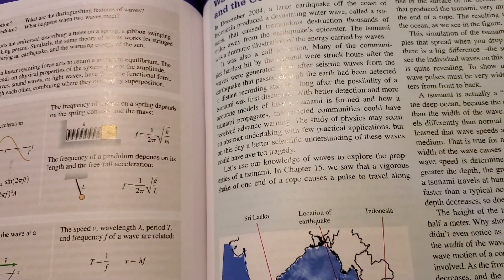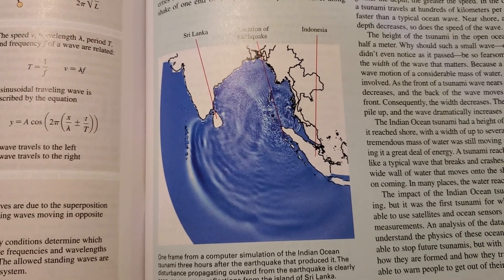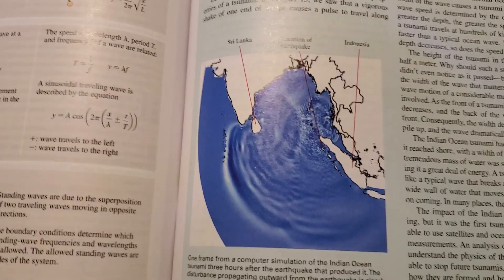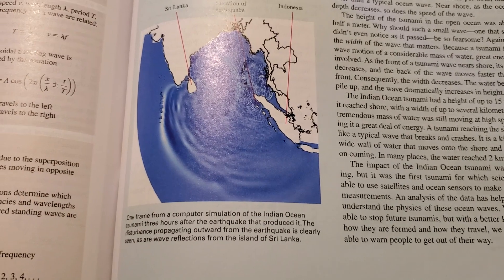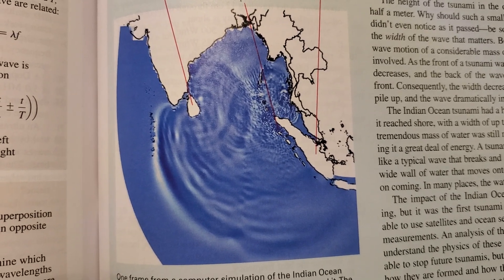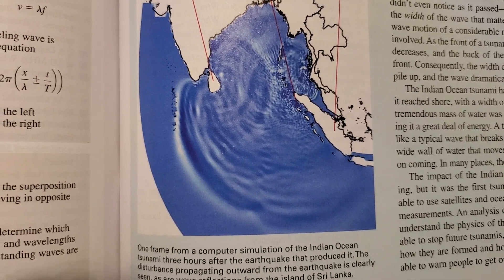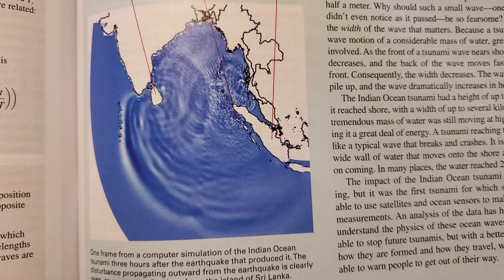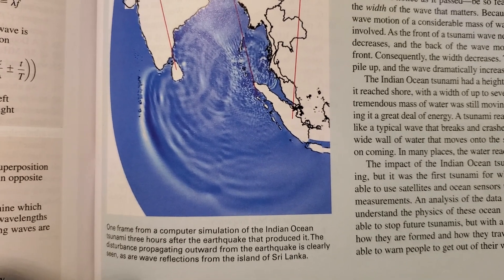Bedtime Reading on Oscillations and Tsunami Waves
Reading out of a textbook